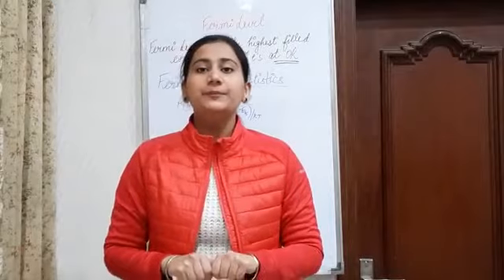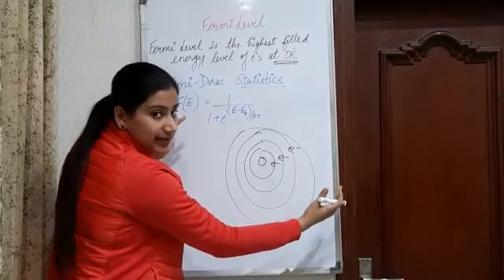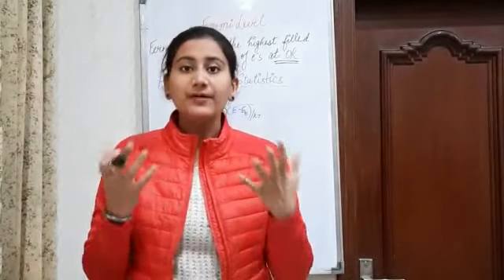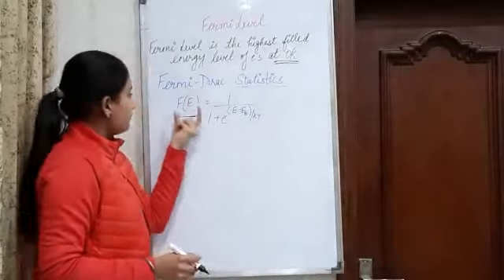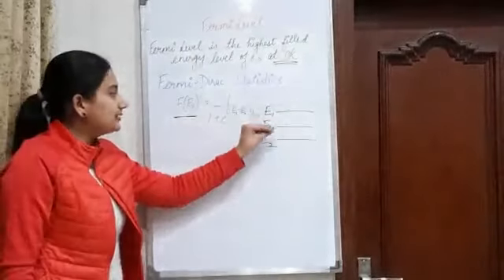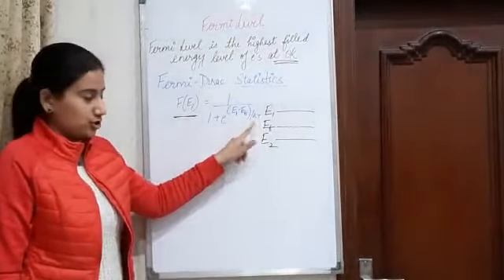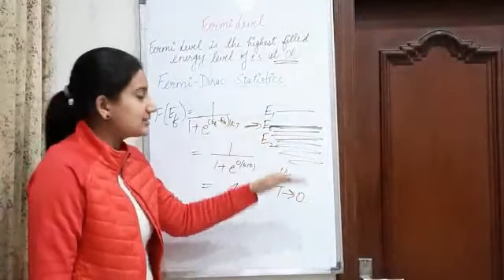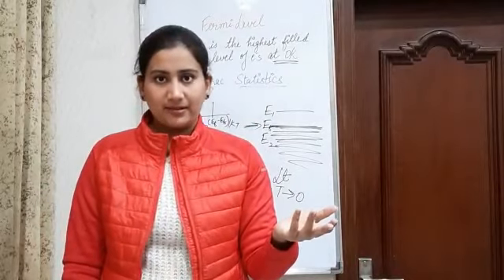What is Fermi Level? Define Fermi level in semiconductor at absolute temperature?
What is Fermi Level in Semiconductor?
Define Fermi level in semiconductor at absolute temperature?

Fermi level is the highest filled energy level of electrons at 0 K.
Fermi-Dirac statistics will give mathematical proof of Fermi level definition.